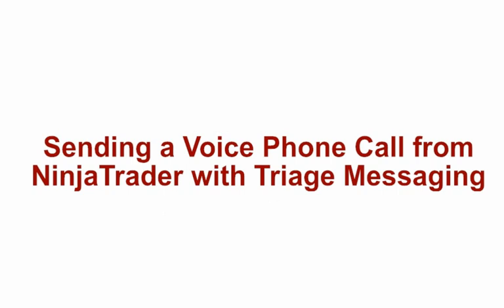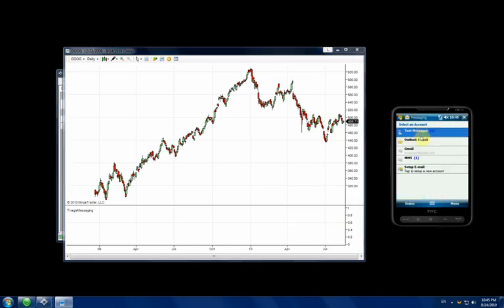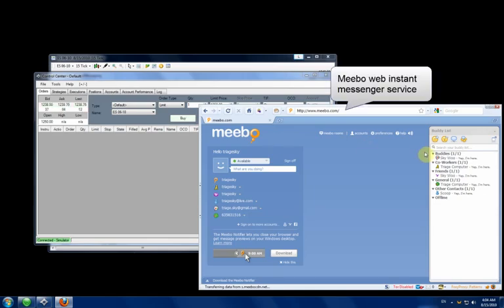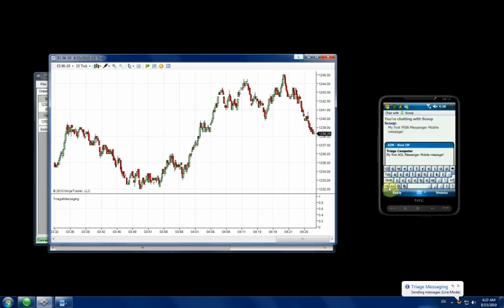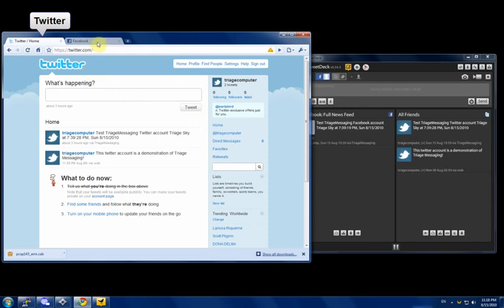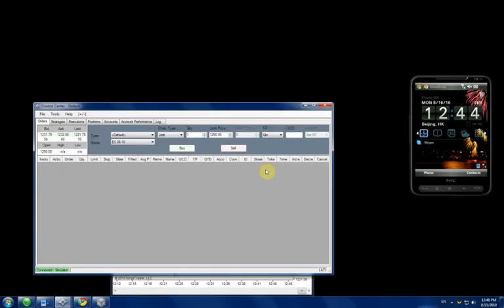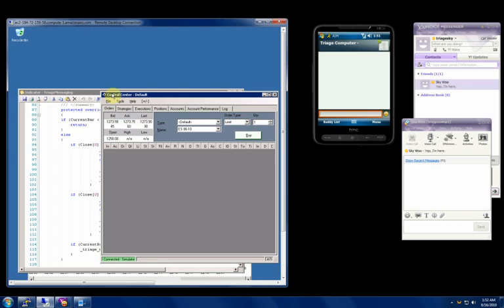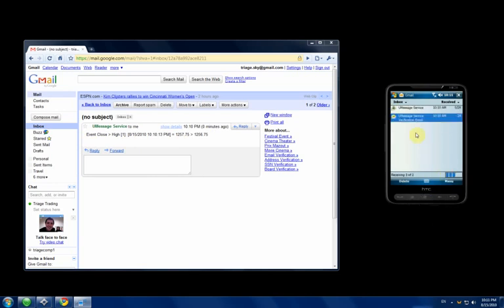Triage Messaging for NinjaTrader (Full Video)